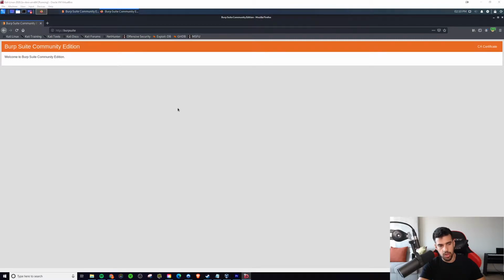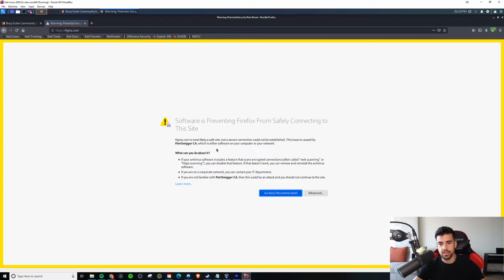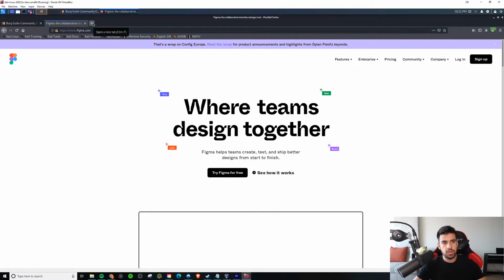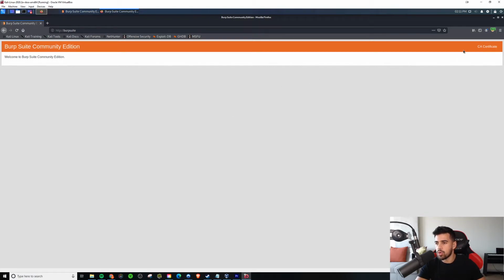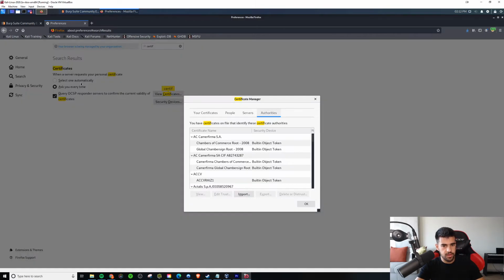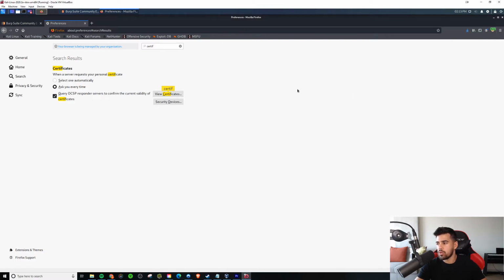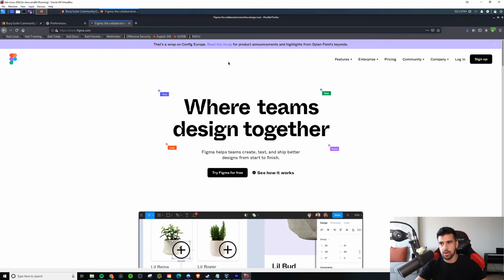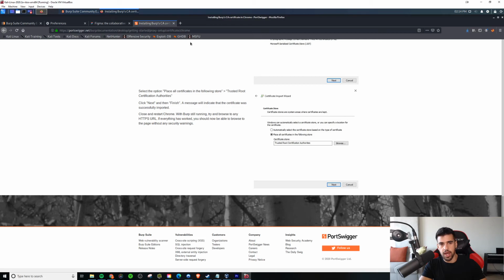One Quick Way to Optimize Burp Suite on Firefox